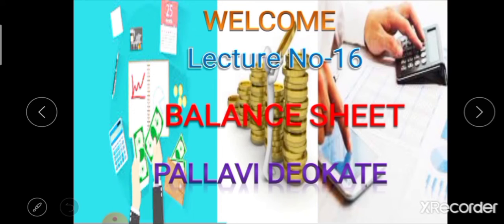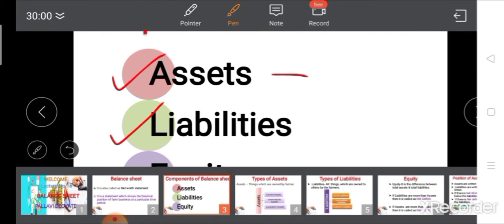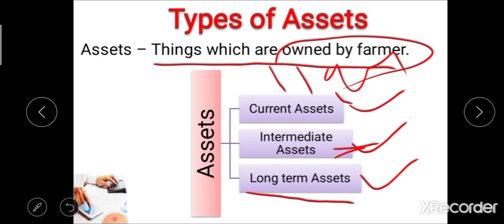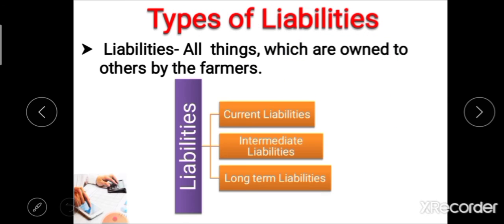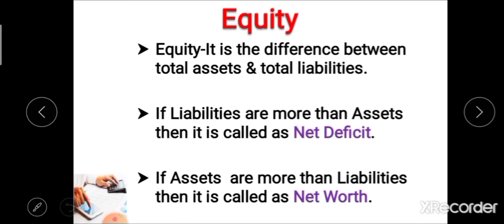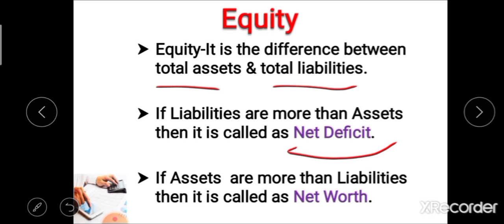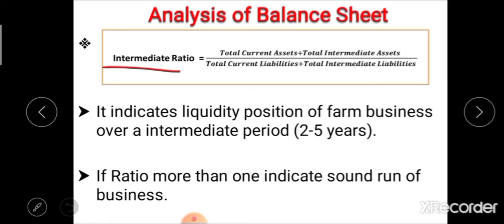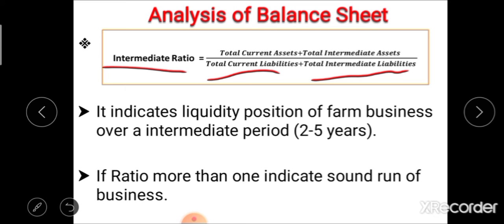balance sheet Theory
balance sheet